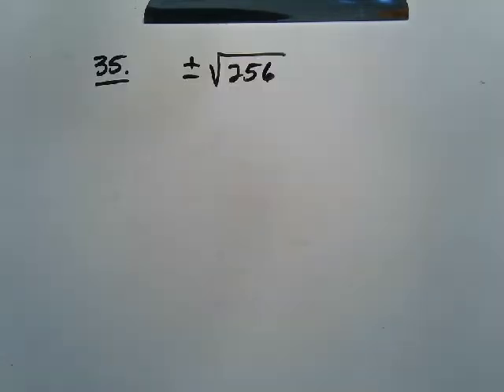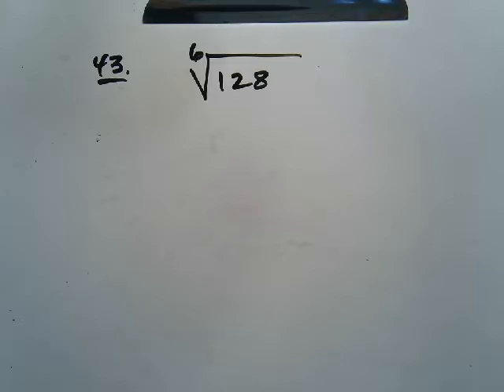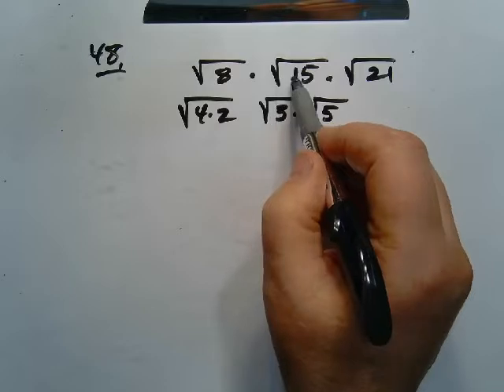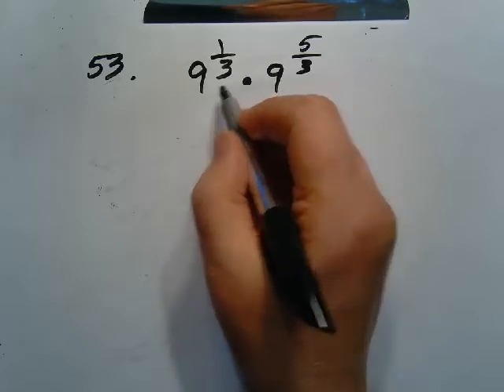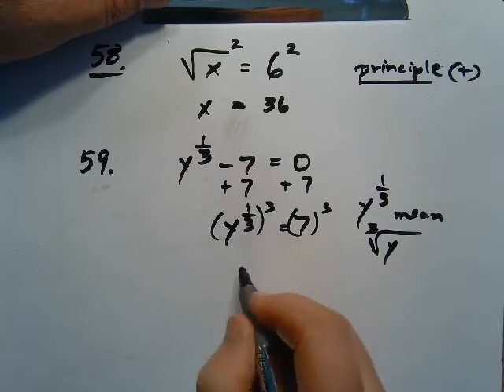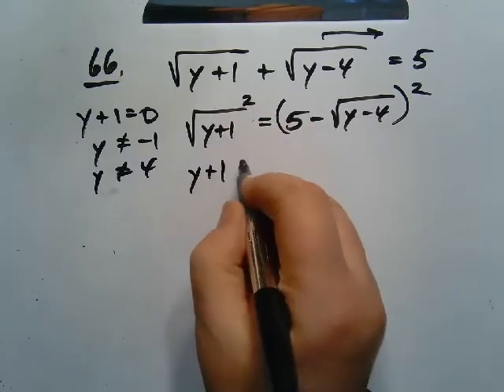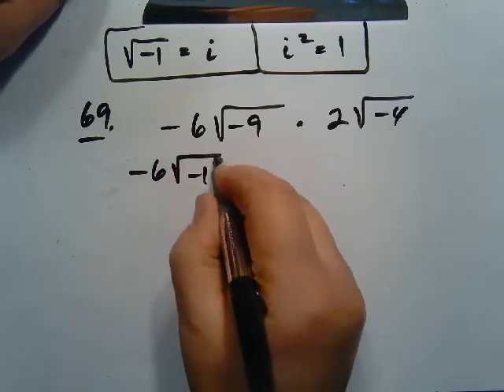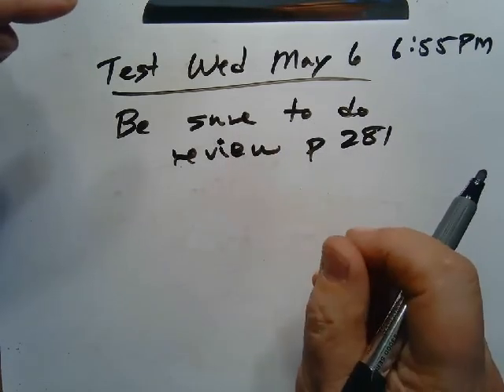Review of Radicals chapter 5B